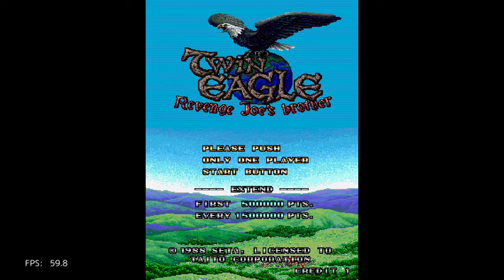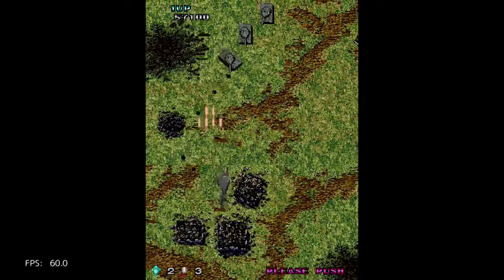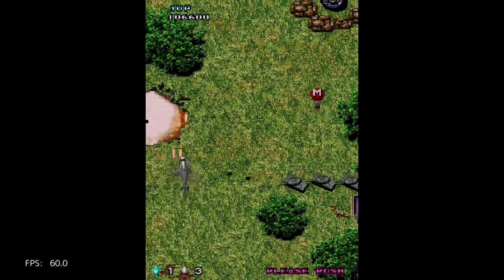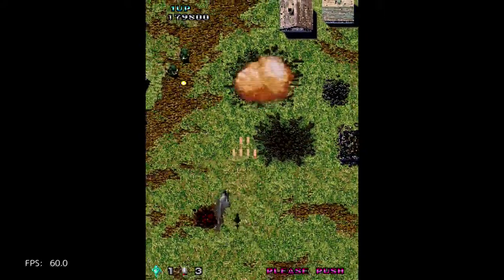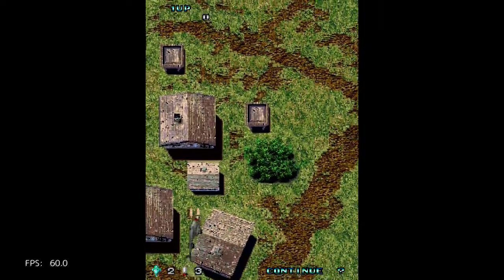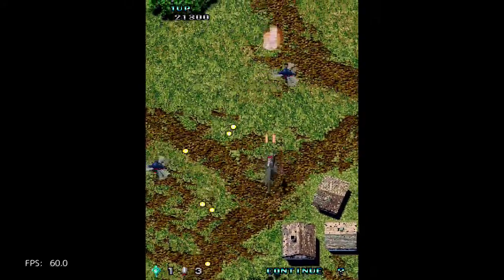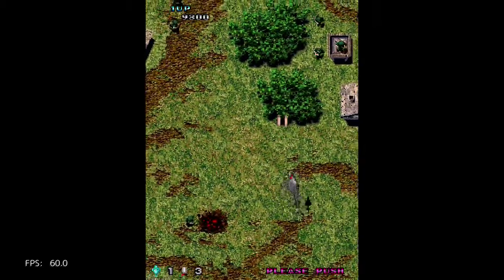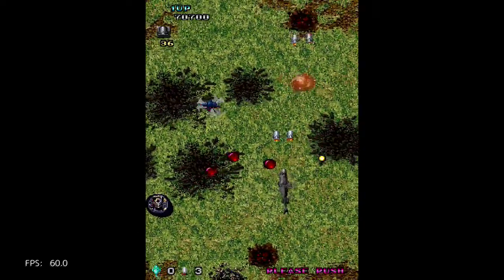Twin Eagle (Arcade) On PlayStation Classic